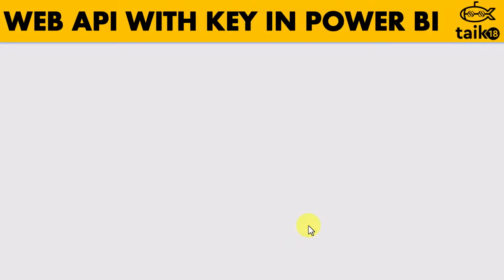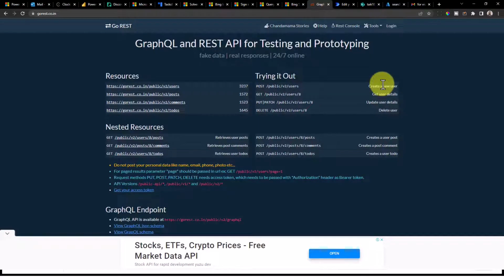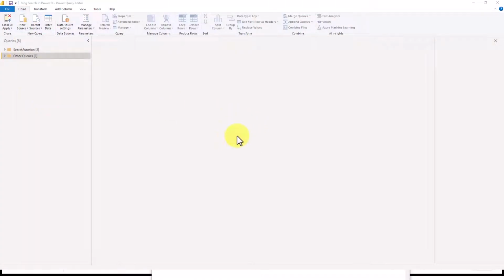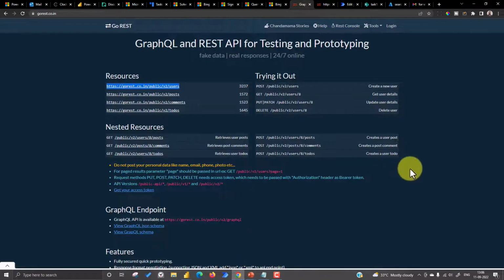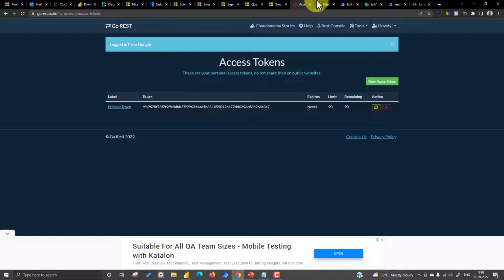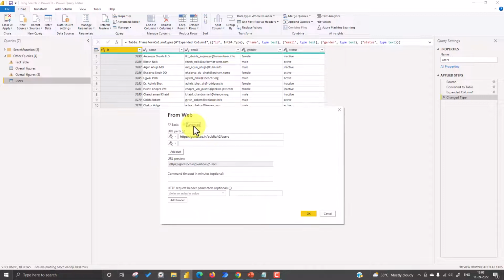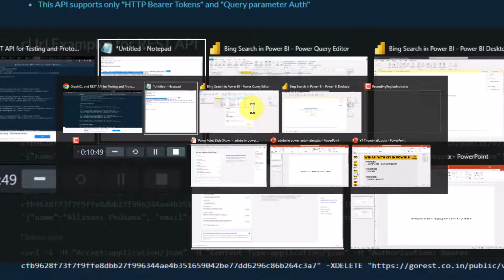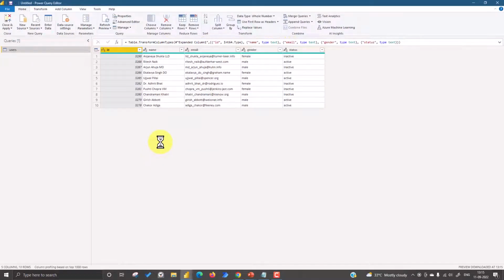Secrets to Mastering Web API Key Usage in Power BI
Web API with key in Power BI by taik18

In this video, we reveal the secrets to mastering Web API key usage in Power BI. Learn how to effectively use Web API keys to access, analyze, and visualize data in Power BI. Improve your data analytics skills and take your Power BI game to the next level!

source Microsoft

Mohammed Adnan